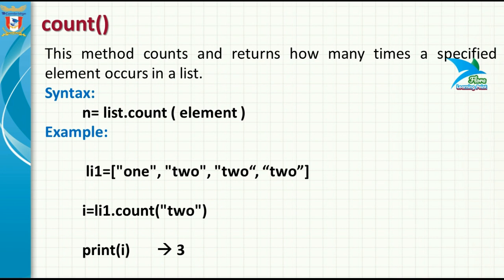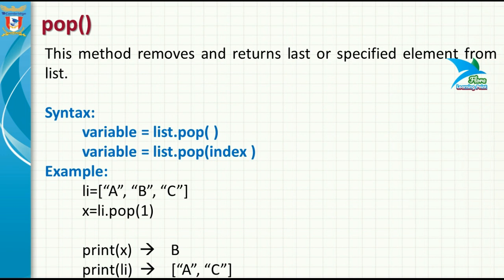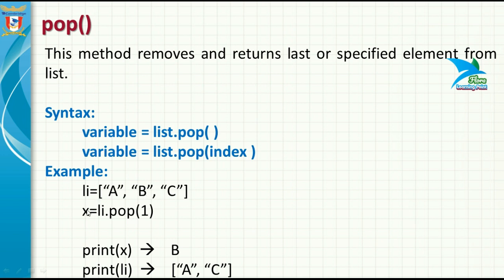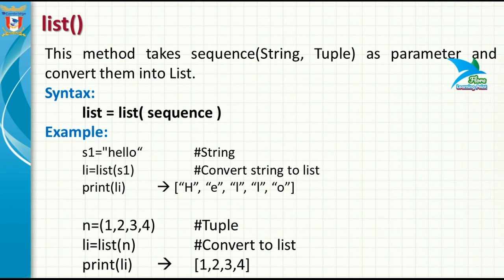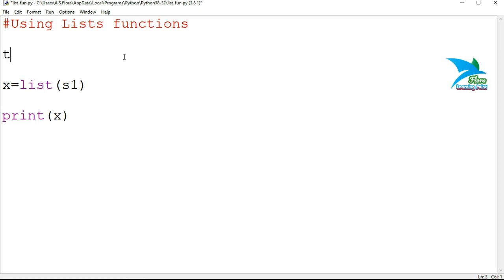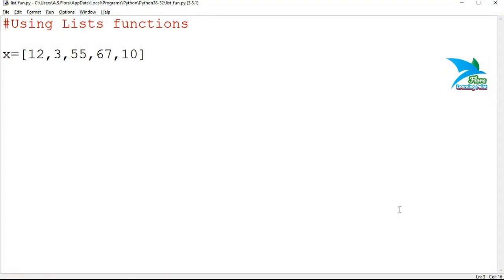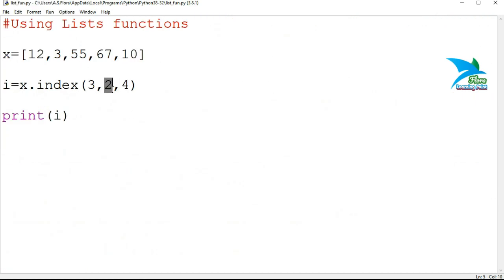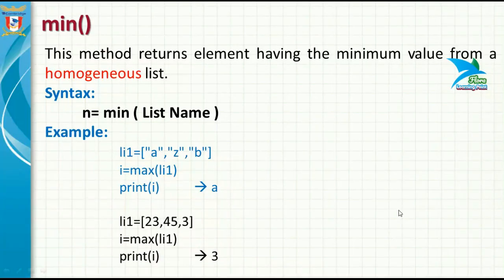Unit 2 II Chapter 9 II Working with Lists in Python II List Functions II Part 4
You will learn about List functions in Python